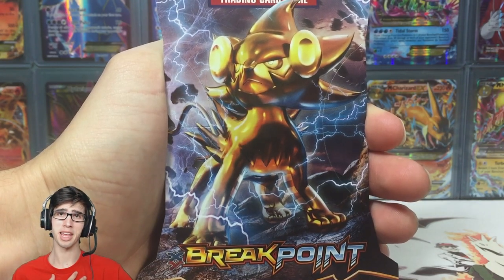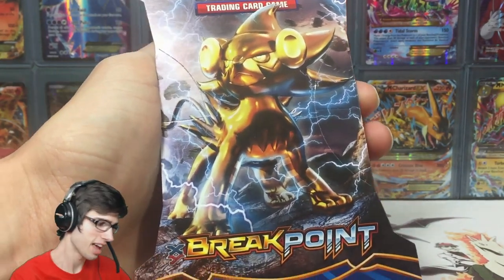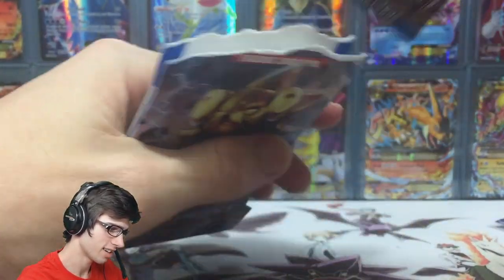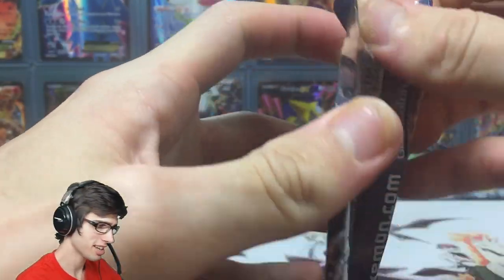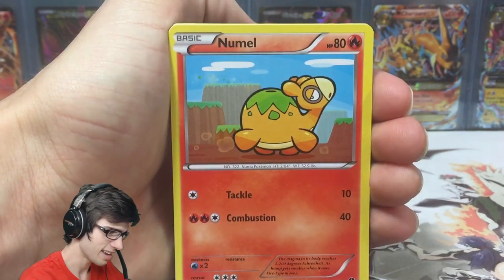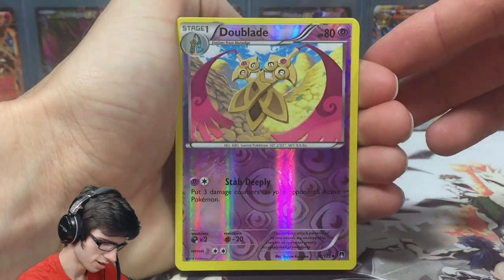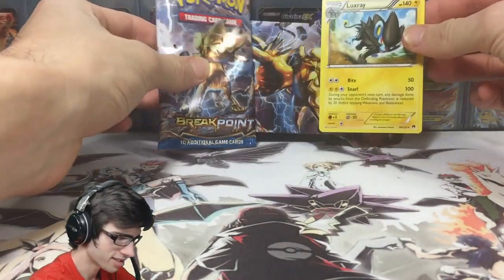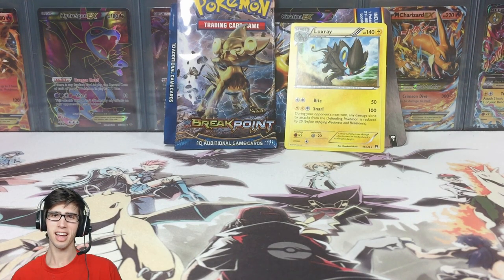A Pack A Day #2 - XY9 BREAKpoint Blister Pack - Themed blister pack?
What's Crackin' YouTube! Today we are back with another lame APAD opening :L Basically in this series I open up a random pack say something lame or relevant, then crack into a pack. Just something a little different to mix things up.